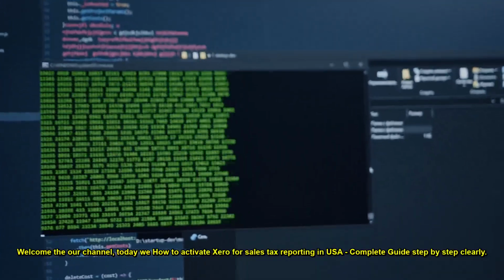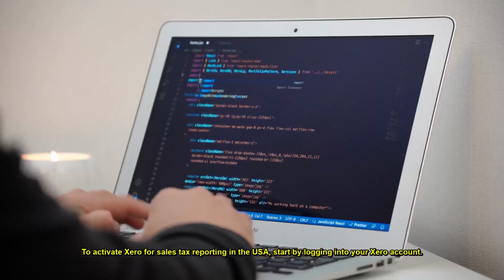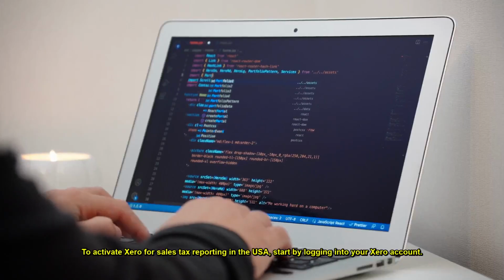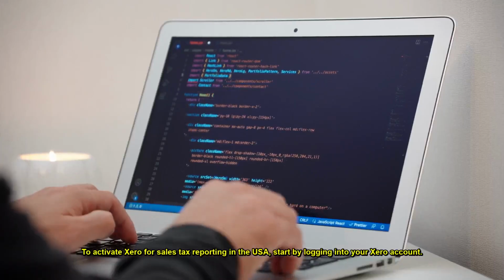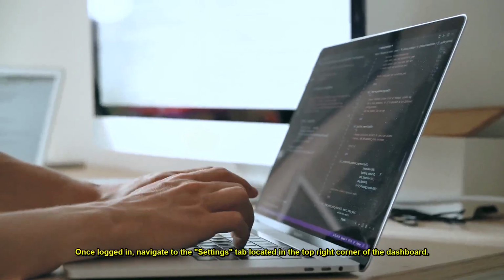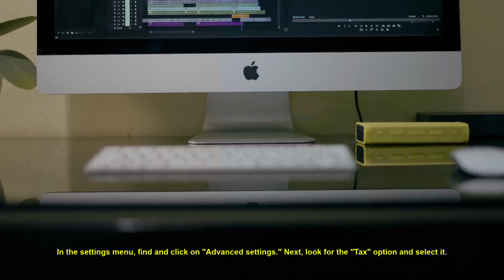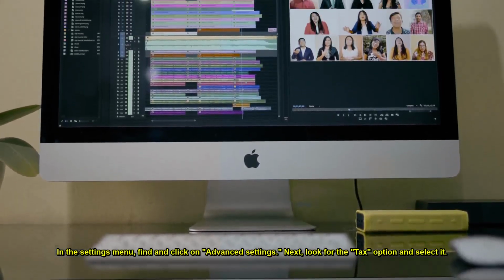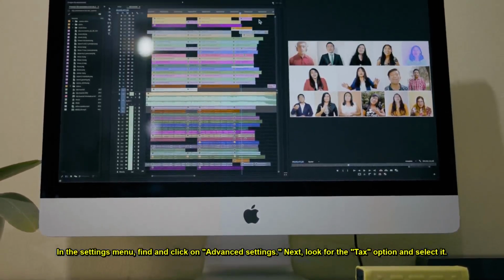How to activate Xero for sales tax reporting in USA - Complete Guide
In this comprehensive guide, we’ll walk you through the step-by-step process of activating Xero for sales tax reporting in the USA. Whether you're a small business owner or a bookkeeper, this video will help you streamline your sales tax management and ensure compliance with local regulations. Learn how to set up your Xero account, configure tax settings, and generate accurate sales tax reports with ease. Don’t miss out on these essential tips to simplify your accounting process!